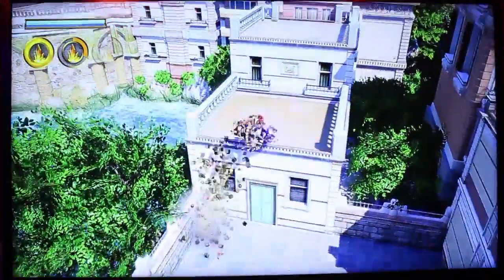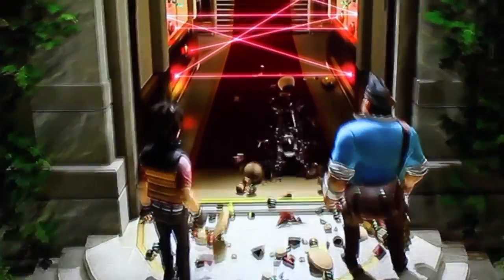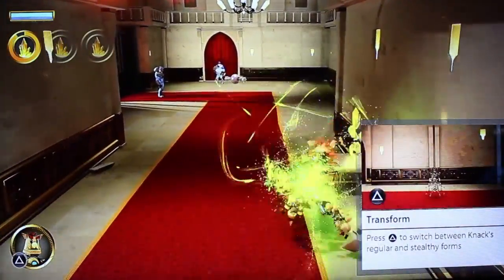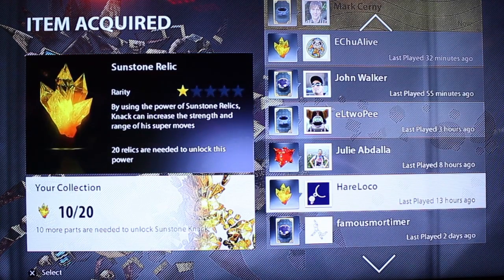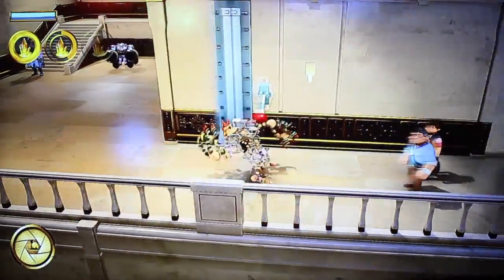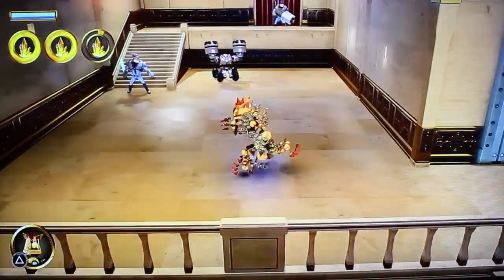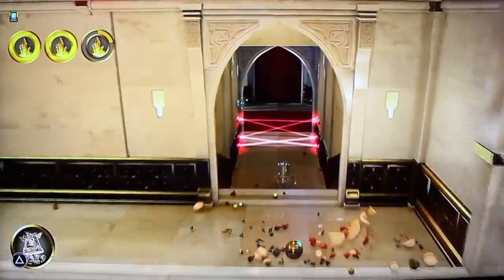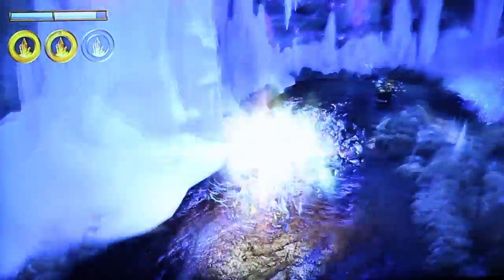Knack (PS4) unique gameplay demo with commentary Pt2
Within the sanctuary of the Sony Europe lounge, we were very kindly treated to a lengthly demo (four areas in total) of PS4 platformer KNACK. First shown by its game director, Mark Cerny, at the PS4 debut back in March, this title is coming out of Sony Japan.

However even, they aren't the only ones involved in its development and publishing. European producer Daniel Brooke was doing sterling work in representing the title, granting us this walkthrough demonstration and commentary of the gameplay mechanics.

This is the SECOND part of three sections, that we decided to split this demo into; mainly for reasons of speed and ease of upload.